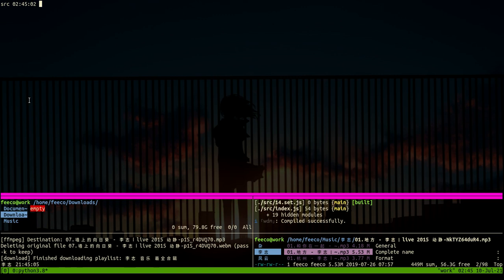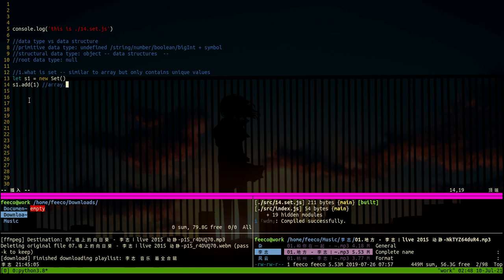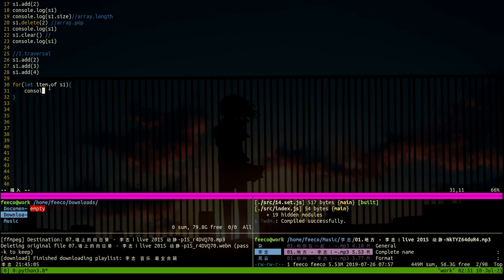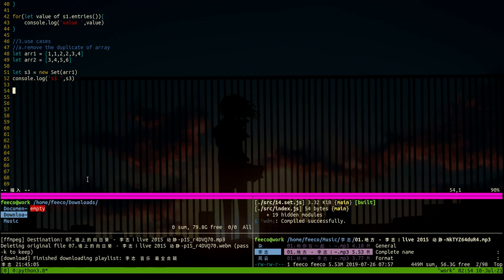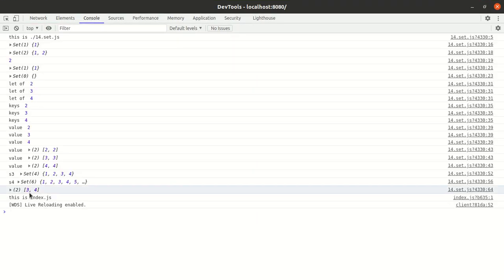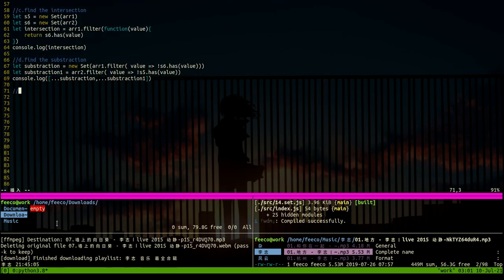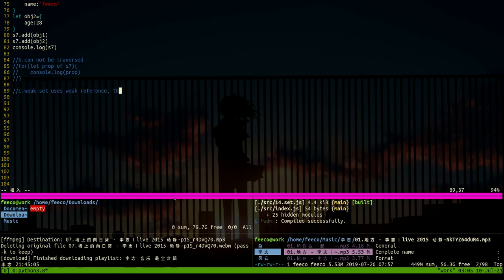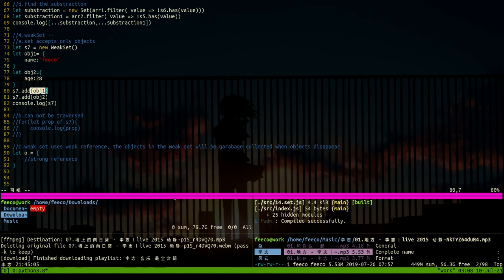Es6-11 tutorial - 14.set.js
1.what is set - set.add set.delete set.clear() set.size set.has
2.traversal
a. let of
b.let of set.keys
c.let of set.values
d.let of set.entries
3.use cases
a.remove the duplicate values from array
b.merge arrays and remove the duplicate values at the same time
c.find the intersection in the arrays
d.find the substraction in the arrays
4.weakset  vs set
a.weakset accepts only objects as argument
b.weakset can not be iterated
c.weakset uses weak references